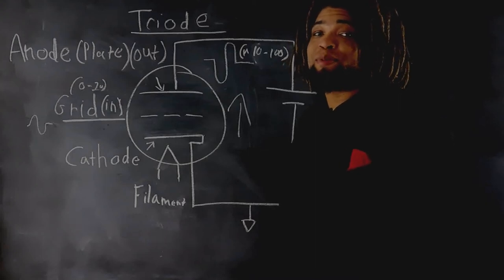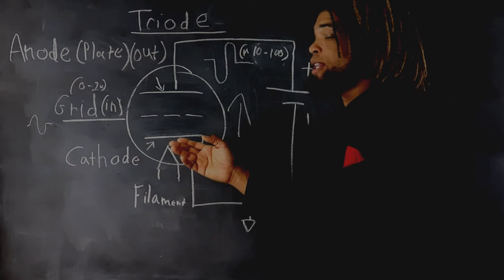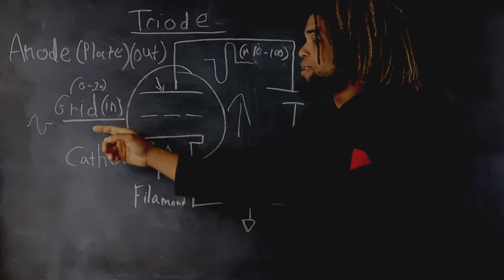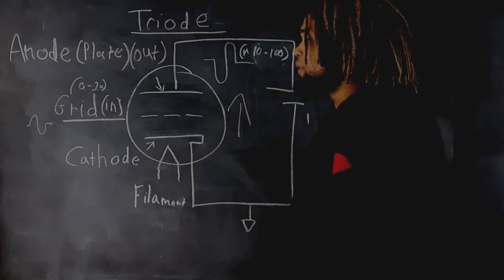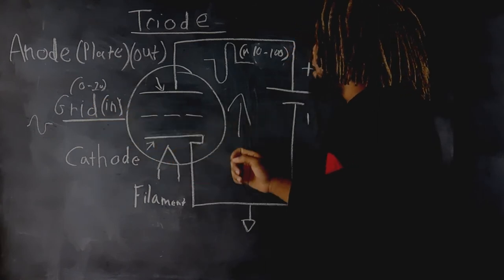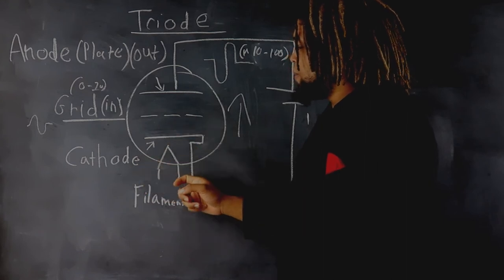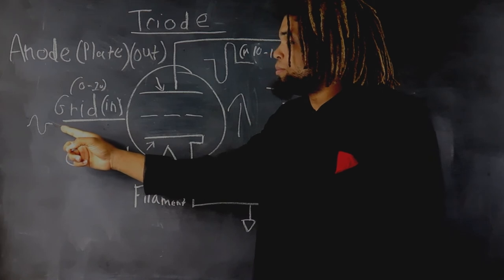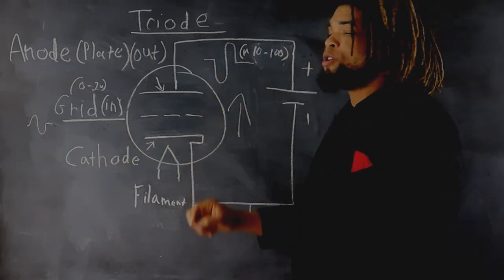The Operation of the Triode Tube